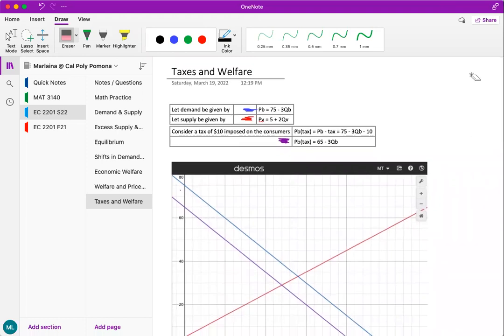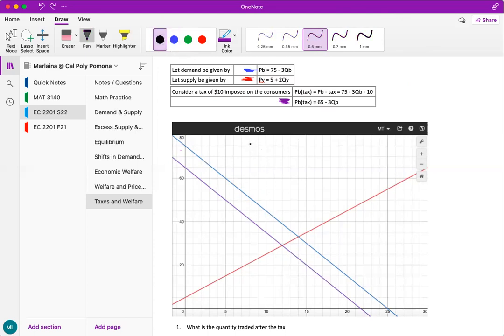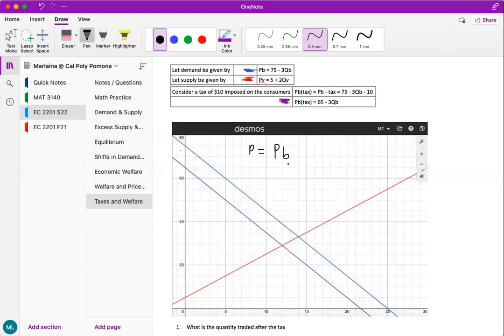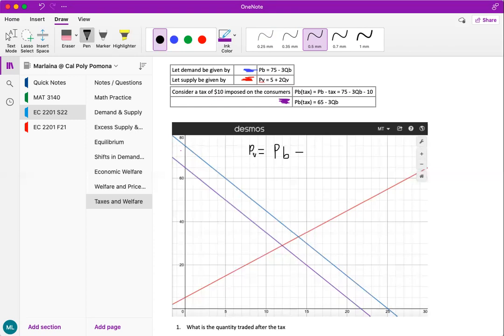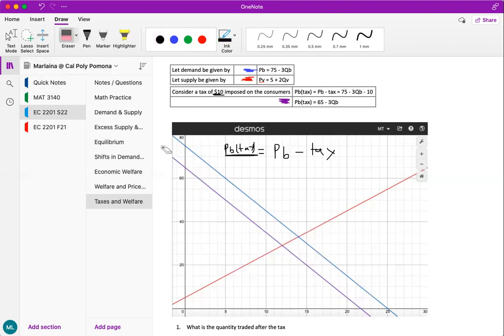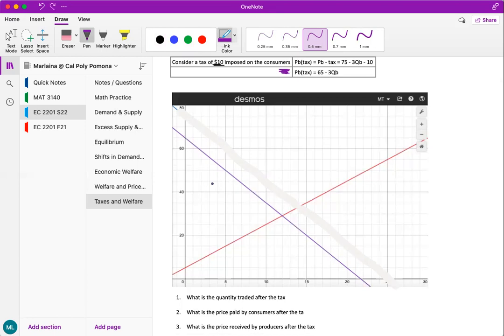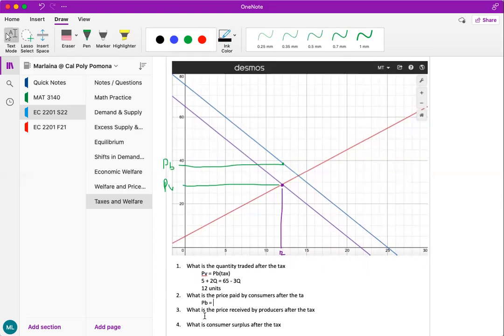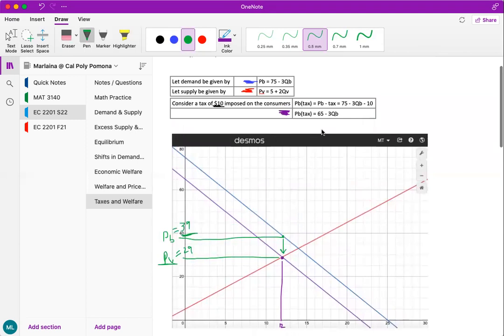Taxes Imposed on Consumer pt.1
Examining tax imposed on the consumer as a shift in the demand curve and finding the quantity traded, and price paid by the consumer and producer after the tax